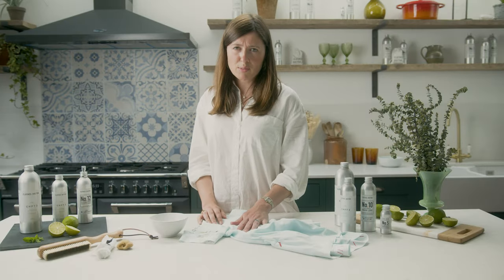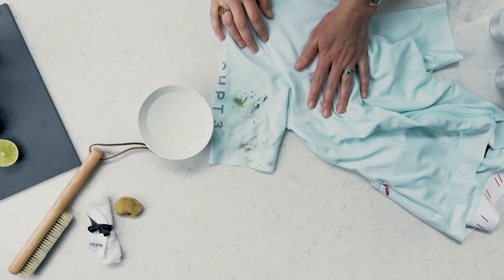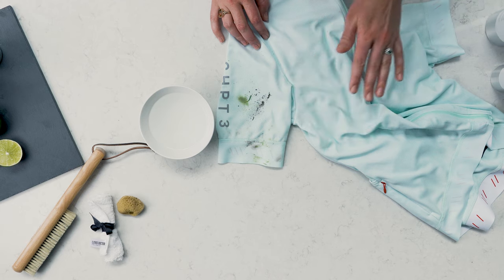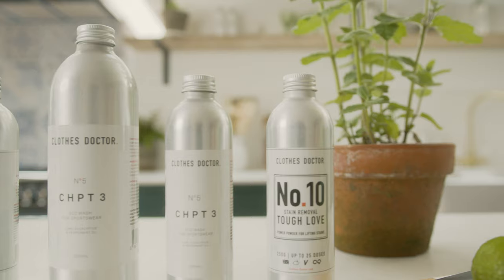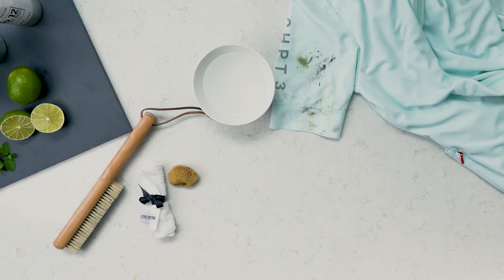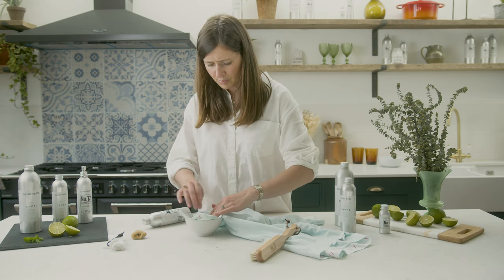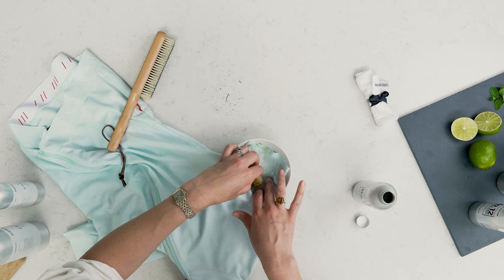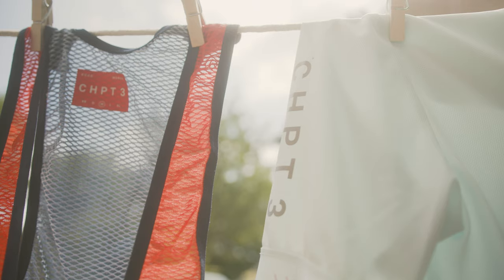How To Remove Grass Stains